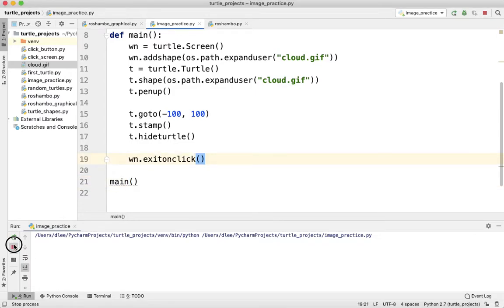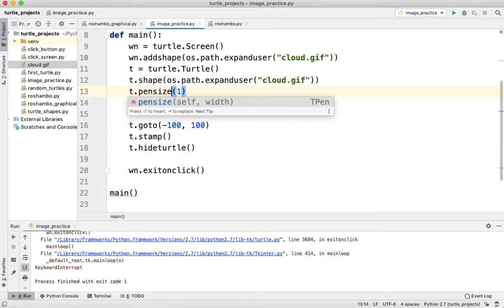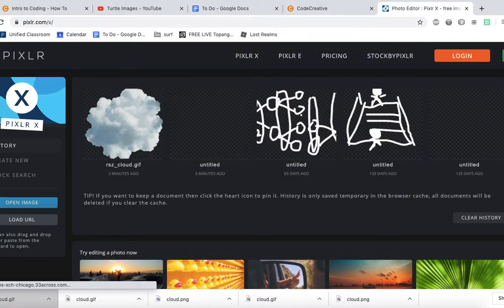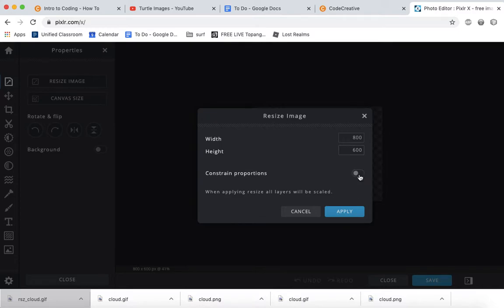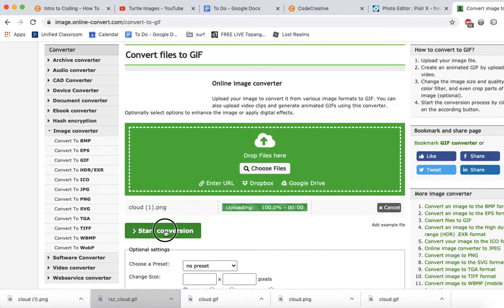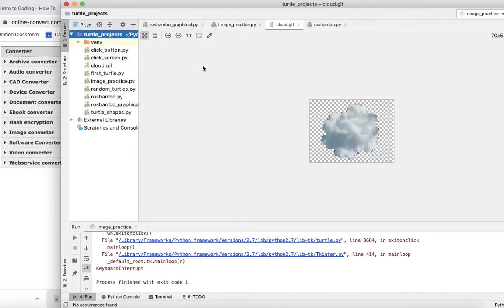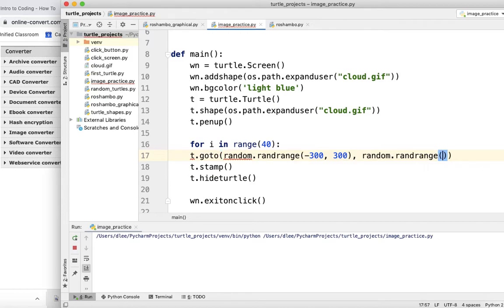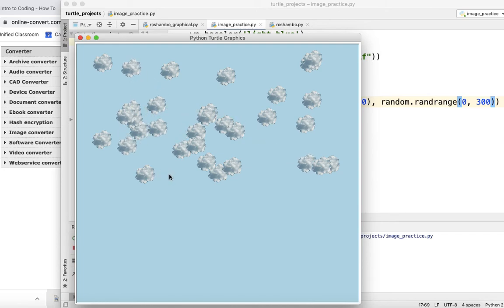py yl mturtle 7